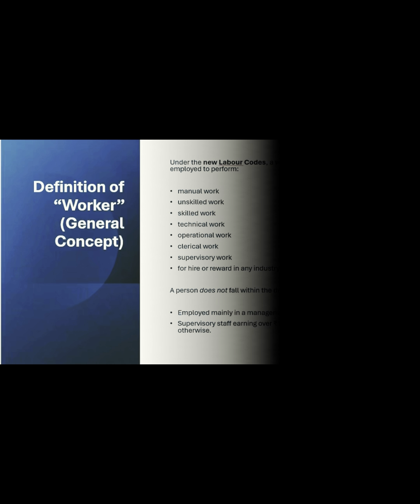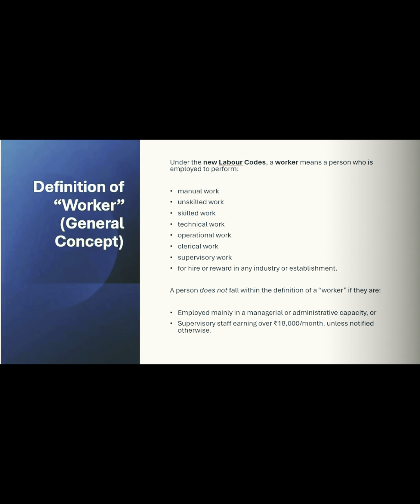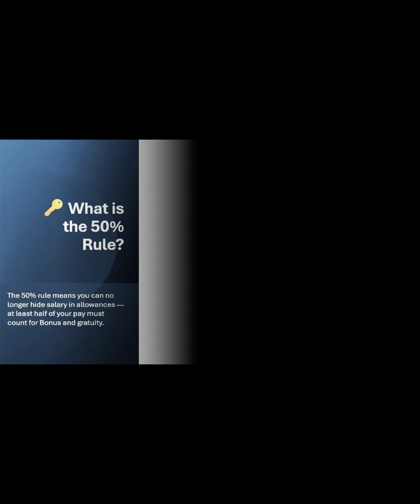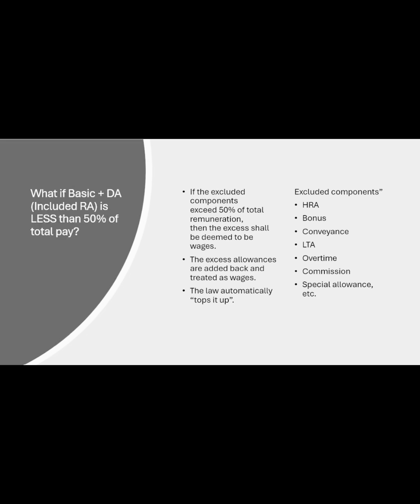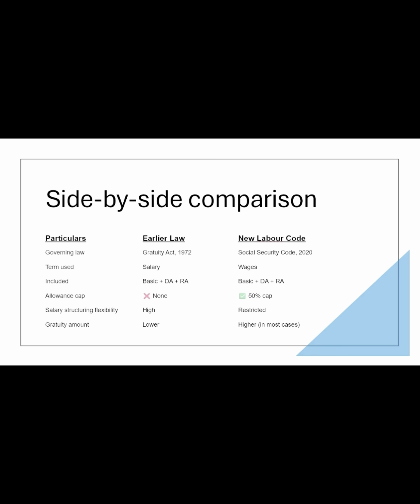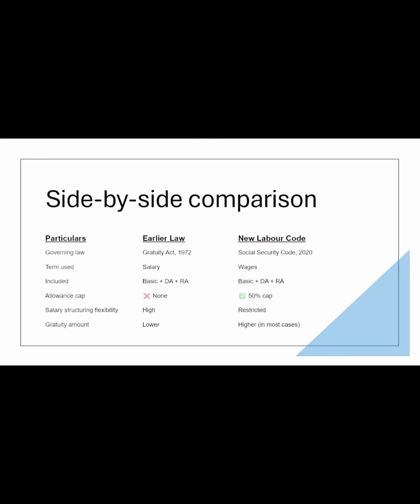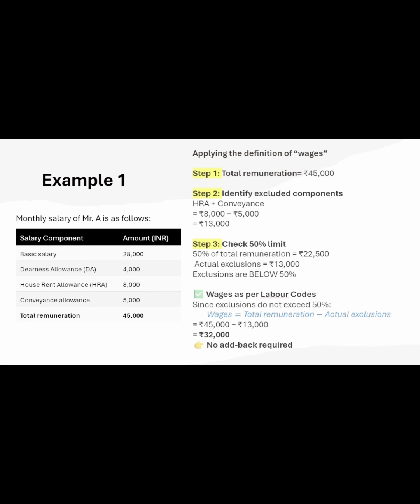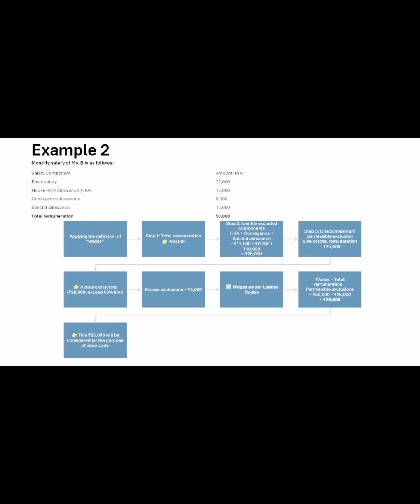India’s New Labour Codes Explained: Wages, 50% Rule & Payroll Impact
India’s new Labour Codes are finally coming into force, and there is a lot of confusion around how they impact salary structure, gratuity, bonus, and employer costs.
In this video, I explain the key labor law changes that every employee, employer, and payroll professional should understand — especially the new definition of wages and the 50% rule.

🔍 What you’ll learn in this video:
✅ What is the definition of “worker” under the new Labour Codes
✅ What is minimum wage and why it is now universal
✅ What is the new definition of “wages”
✅ What is the 50% rule and why it matters
✅ Practical examples to understand wage calculation
✅ Impact on gratuity, bonus, employer cost, and payroll structure
✅ What this means for employees’ take-home vs long-term security